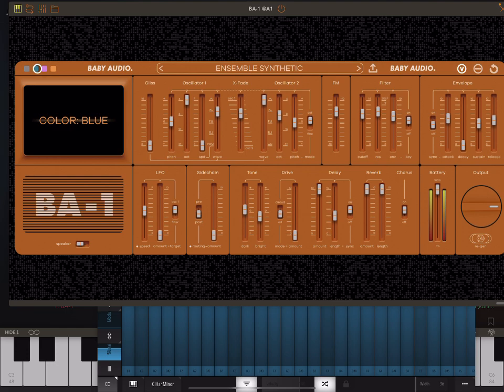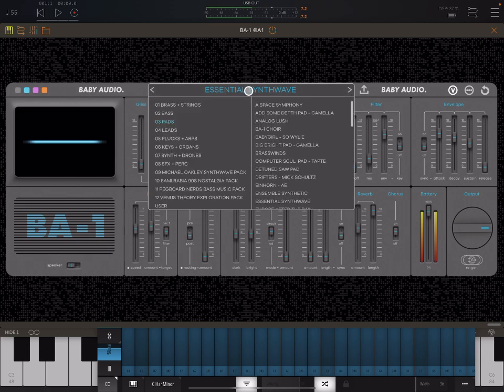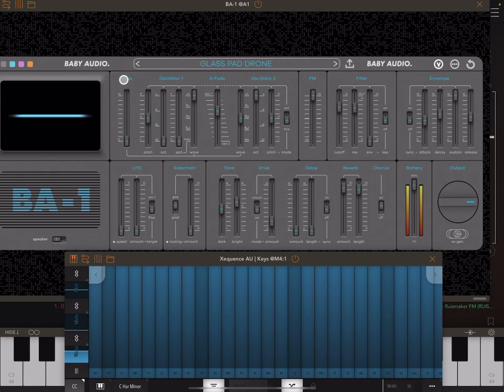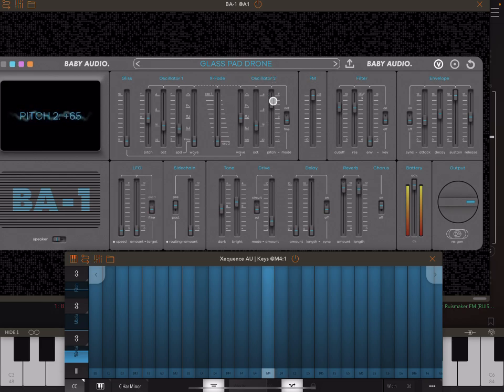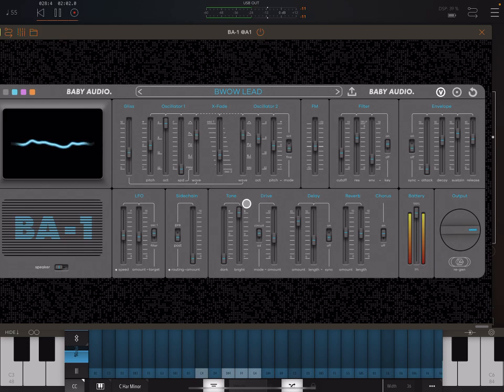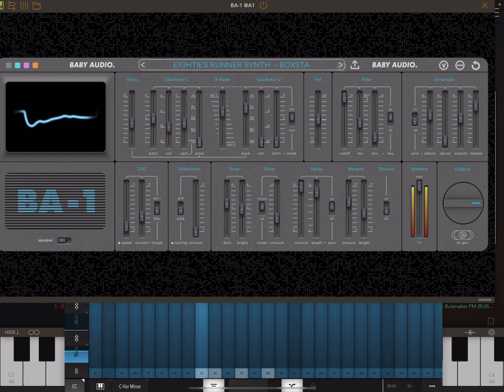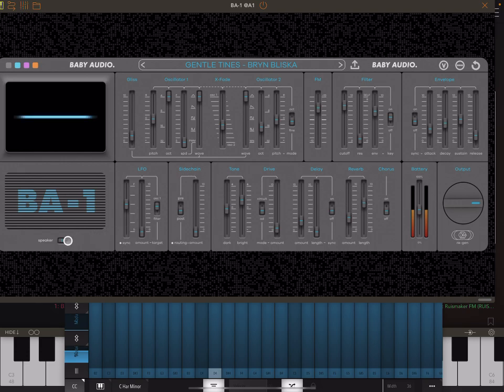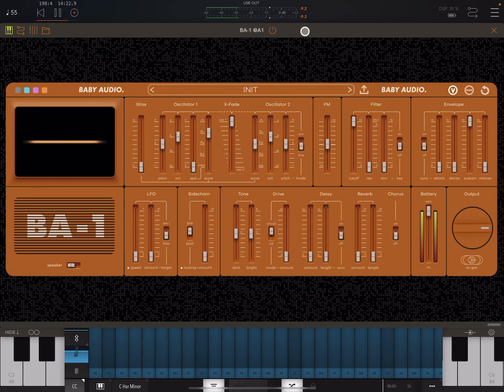BA-1 (Yamaha CS01-Inspired Synth) by Baby Audio iOS / Desktop | Walkthrough, Demo, Review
I have been VERY pleasantly surprised by how much I like this new BA-1 synth from Baby Audio, which just became available for iOS. It sounds truly fantastic and is incredibly intuitive. A brilliant synth for beginners or for anyone who likes lovely vintage 80s sounds. There are a few things about it I am not so crazy about and I cover them in the review section of the video.

This video has timestamps. First I do a brief introduction to the app, then a detailed walkthrough of the interface, commenting on the pros and cons as I go, demoing some presets along the way, and finally finish with a review of the things I like about the app and the areas where I feel there is room for improvement.

❇️GIVEAWAY:3 copies of ANY Baby Audio App for iOS, 1 for YT, 1 for Insta, 1 for Twitter. To win on YT:

❇️ SUPPORT:
If you feel like helping out financially, consider maybe watching some ads (Youtubers only get paid for non-skippable ads if the viewer watches for at least 30 seconds) - or even better, join the few generous souls who make a PayPal contribution from time to time.

A lot of time and work goes into this channel and it pays a tiny amount. I currently a ridiculously tiny bit of money per month from YouTube despite spending a huge amount of time researching apps, reporting on bugs, learning how to use apps, making videos and all the other admin that goes with that! I really rely on community support, Youtube simply doesn’t cut it! Mentioning this is in no way begging, but I think it is important for people to be aware of the reality of the situation. 😂🙏

My Bitcoin address:
bc1q2fuky36qjycd5hum0ey6tgzgm0wjs9w63qgzl3

Intro Sale iOS Price: $19.99 for 2 weeks, regular price will be $29.99 I think.

IPadOS / iOS 11.0 or higher required

Timestamps:
00:00 Intro and (possible!) giveaway details.
02:38 Walkthrough begins, some comments on the iOS UI, no batch import and export, no user preset subfolders?!!
06:15 Enabling velocity, mono / poly, handy init button, comments on the pricing, demoing some presets
10:00 Main interface tutorial
23:00 The Randomiser is AMAZINGLY good!
26:50 Outro, review and suggestions for improvementr